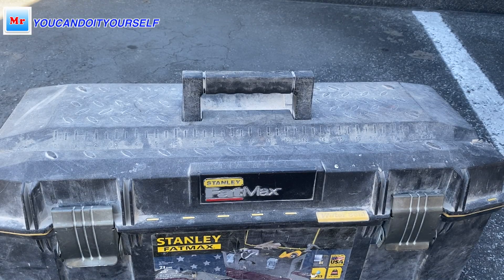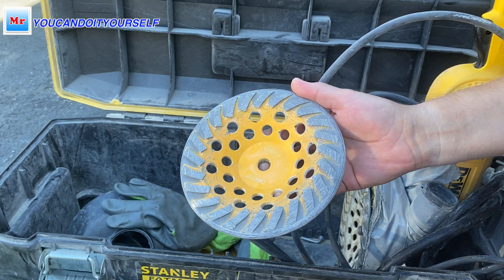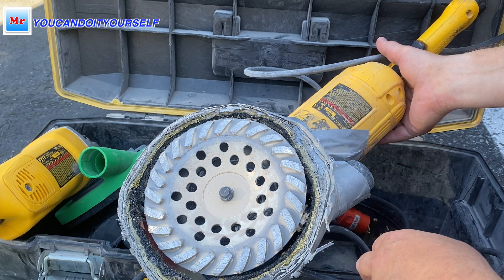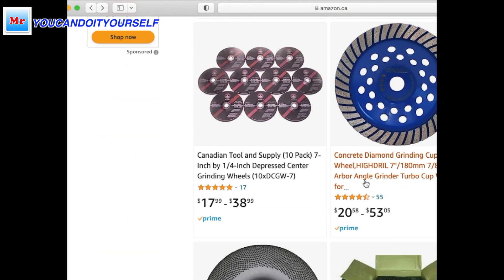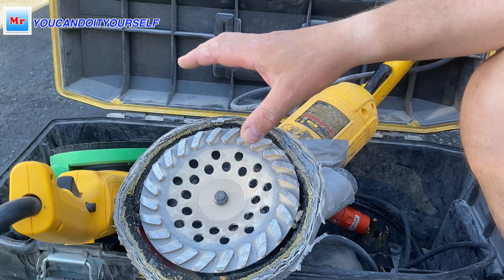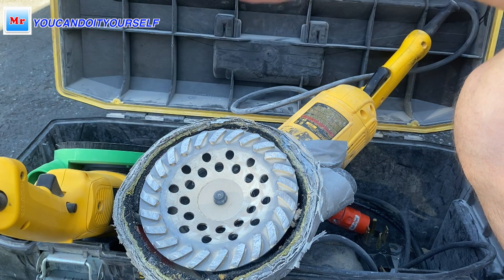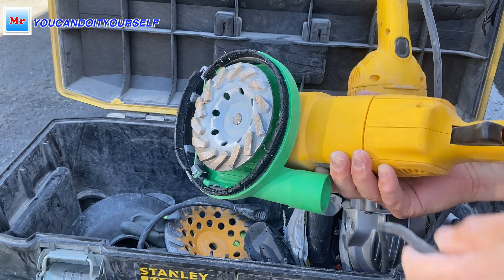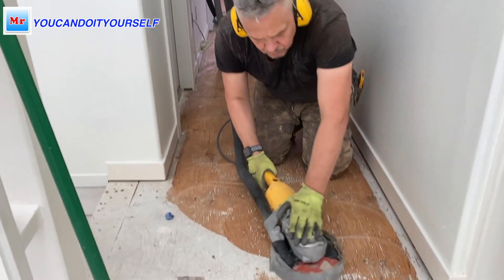Wood Floor Grinding: The Ultimate Guide to Choosing the Right Grinder Blade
If you're looking to get a good finish on your wood floors, then you need to use a turbo blade. Turbo blades are the best option for grinding wood floors, and we'll show you why in this video. After watching this video, you'll be able to choose the right grinder blade for your wood floor grinding needs!
In this video, I'll demonstrate how to select the correct grinding wheel for grinding a wooden floor. You'll learn how to save money and time by using the appropriate angle grinder wheel.
 Previous MrYoucandoityourself video:
Tools I am using in this video:
- DEWALT Angle Grinder, 7-Inch, 13-Amp
- DEWALT Angle Grinder Tool, 4-1/2-Inch to 6-Inch
- 5" Dust Shroud
- 7" Dust Shroud
- 7" Diamond Turbo Grinding Wheels (Very good!!!)
- 5 inch Turbo Blade
- Cyclone Separator for Wet/Dry Shop Vacuums
- DEWALT DXV16PA 16-gallon Poly Wet/Dry Vac
- FatMax Toolbox
- Dryer Replacement Plug
- 15 Amp, 125 Volt, PVC Grounding Cord Outlet
- Duct Tape

Sharing this video with your friends, family, and even your furry companions would be greatly appreciated and would help us out tremendously!